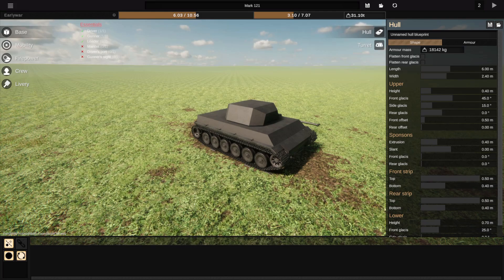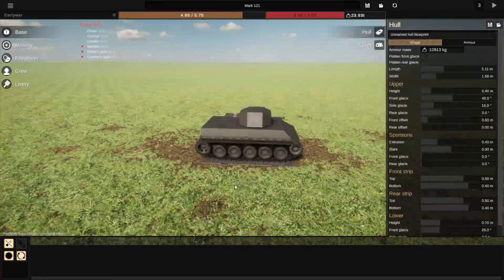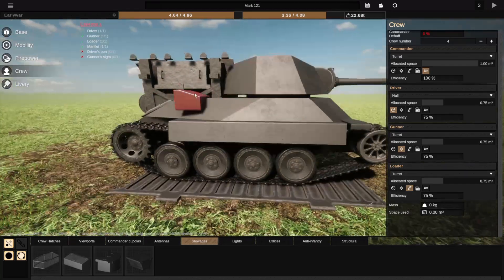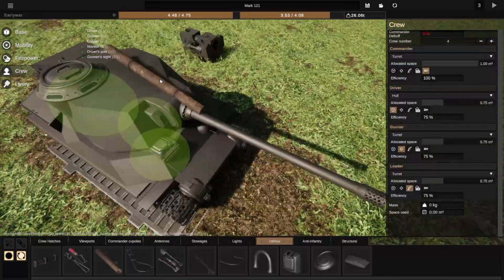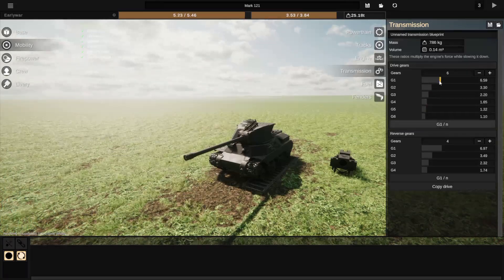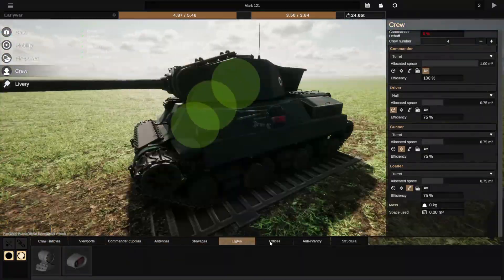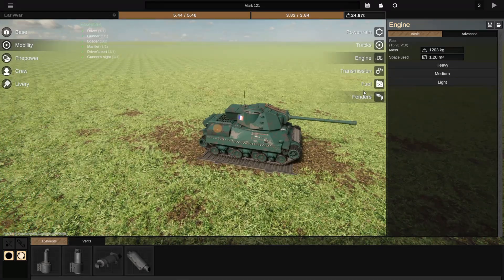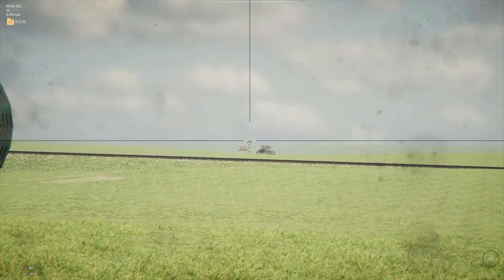Sprocket : Designing a tank for a France that was down, but not out!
While the French in reality may have lacked the heavy industry-post collapse to construct significant tanks in the later stages of the second world war, in a world where perhaps France had managed to evacuate some heavy equipment overseas, and maintained some degree of production capability, we design a tank today using soviet guns, american philosophy, and french flair!